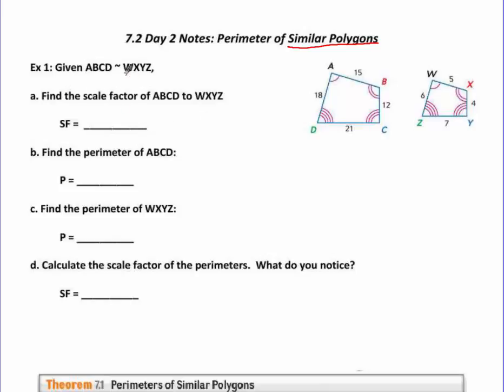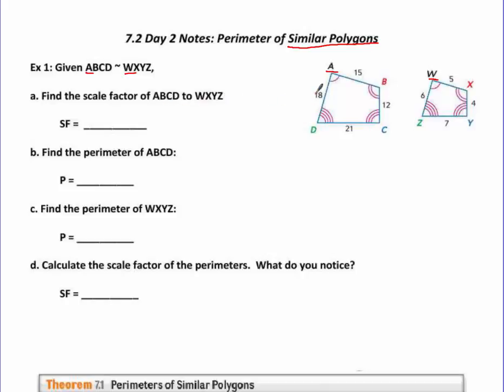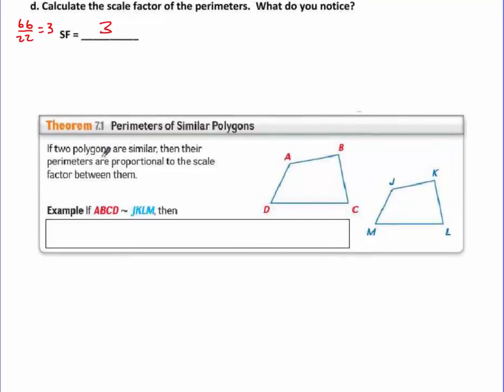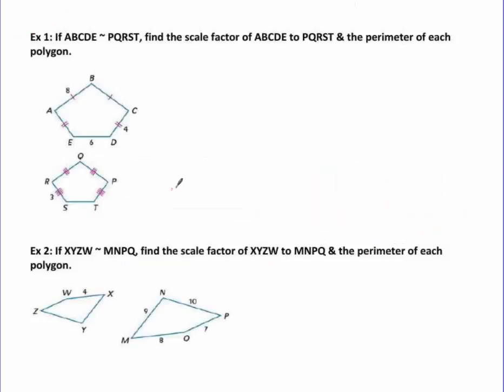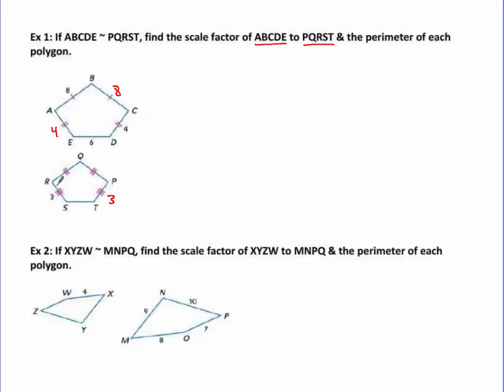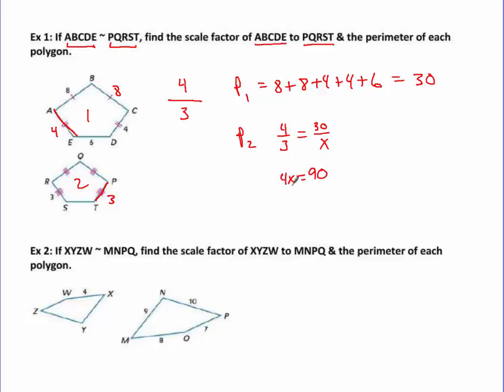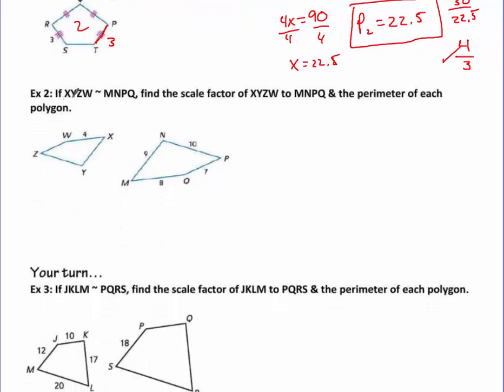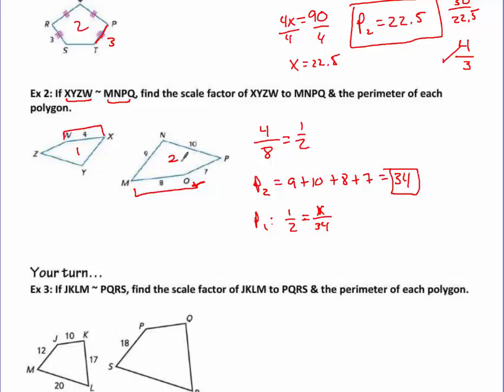7.2 Day 2